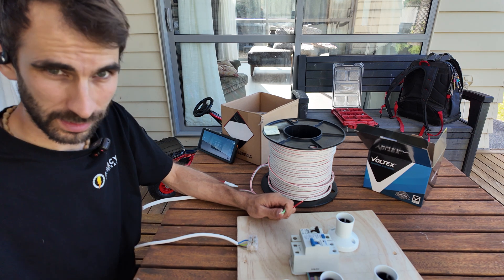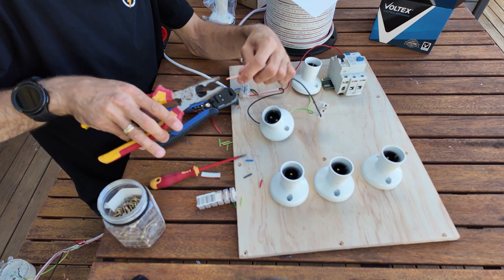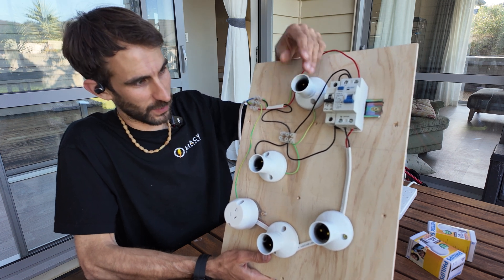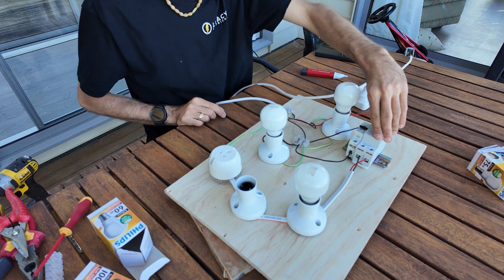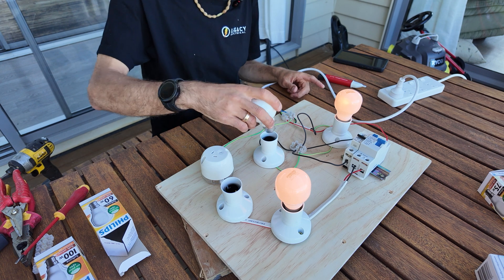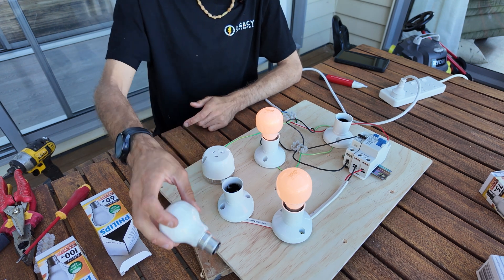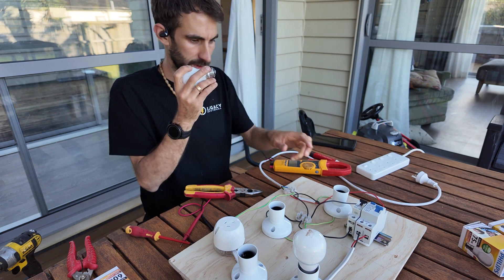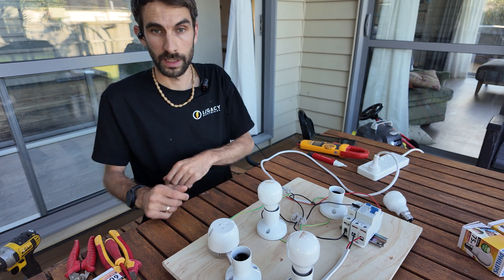Loose Neutral Fault Demo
A loose neutral is a very dangerous fault. In this video I explain how RCDs won't protect you from this fault, why it's deadly and give a demonstration of how they work.

I'm Alex Gallagher, an electrician and electrical inspector in Auckland with 11 years experience.

Gear:
DJI Pocket 3
Razer Kiyo Pro Ultra
Astin Spirit